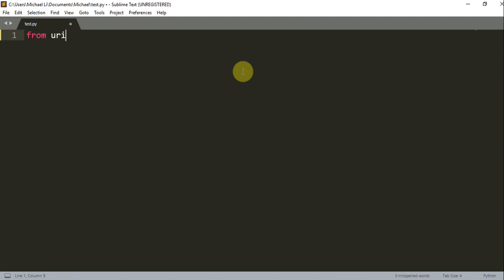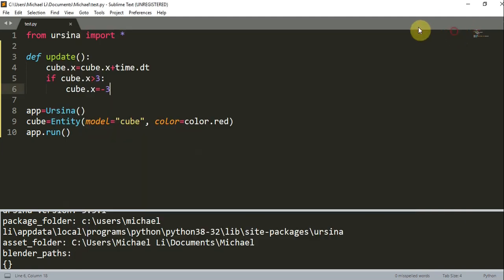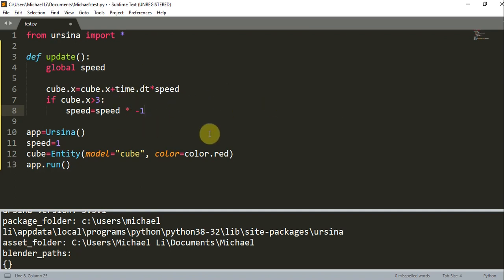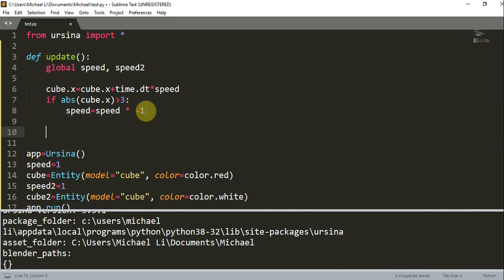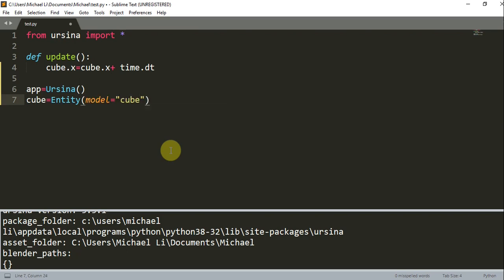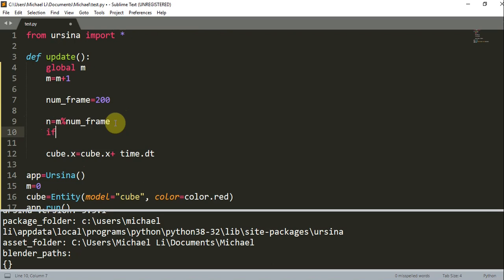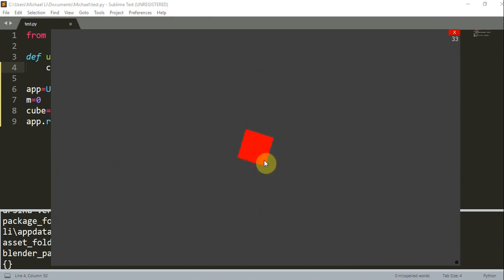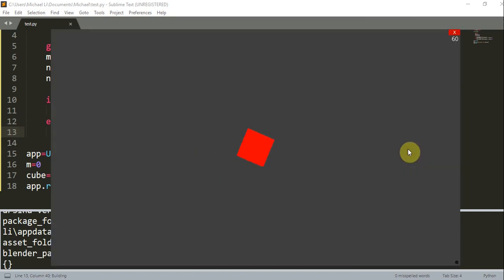Ursina Engine – 3D Python Game Engine Tutorial: # 04, Setting Boundaries for the Movement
In this video I am going  to talk about how to set boundaries for the movement in ursina engine. Hope you like it. Thanks.